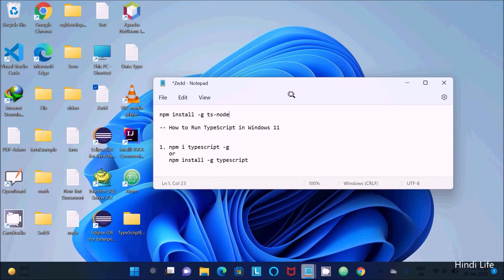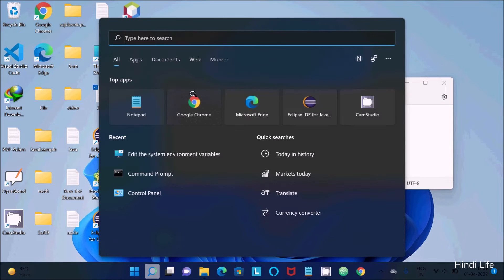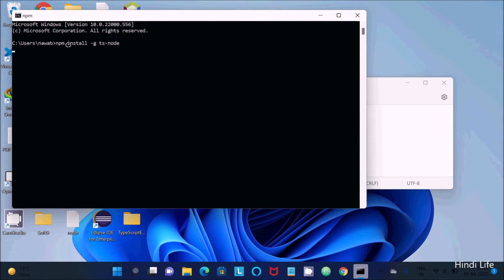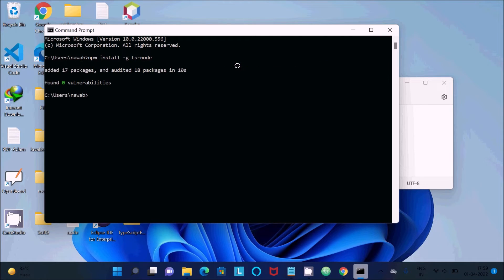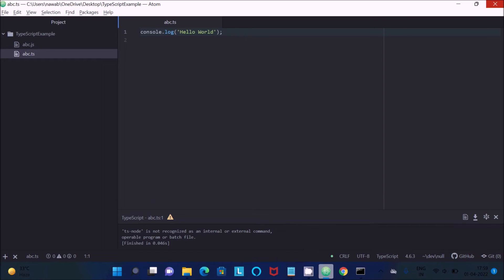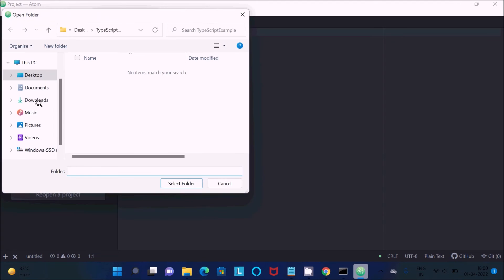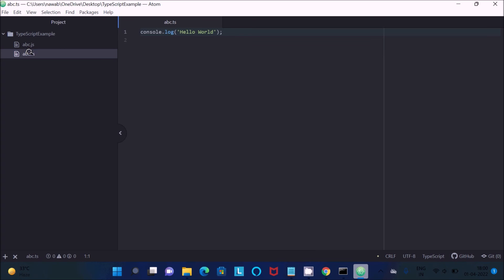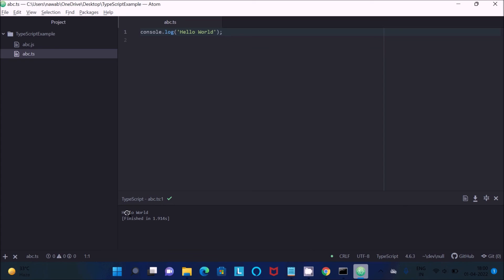How to fix ts-node is not recognized as an internal or external command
ts-node not recognized
ts-node is not recognized as an internal or external command
ts-node is not available in path pm2
ts-node command not found vscode
ts-node-dev
ts-node command not found mac
ts-node not found docker
[nodemon] failed to start process, "ts-node" exec not found
install ts-node globally
install ts-node mac